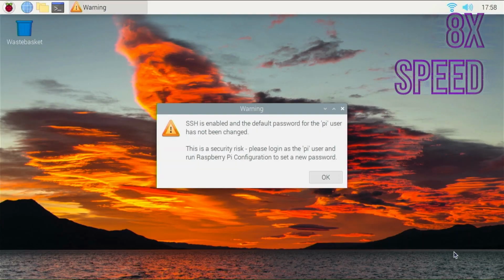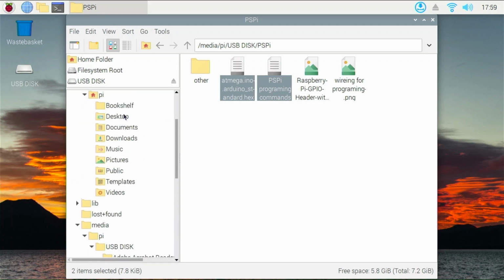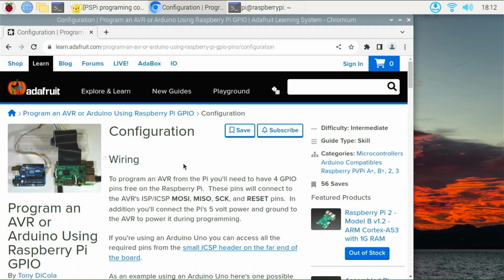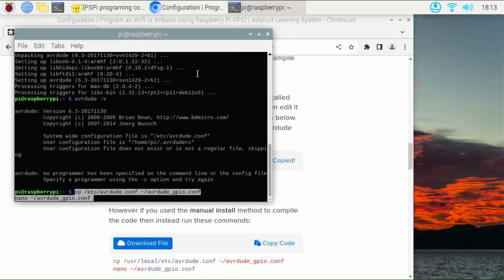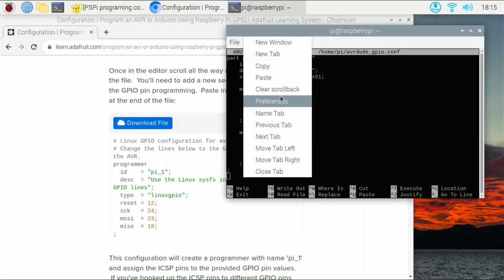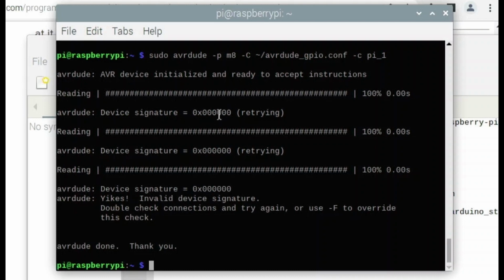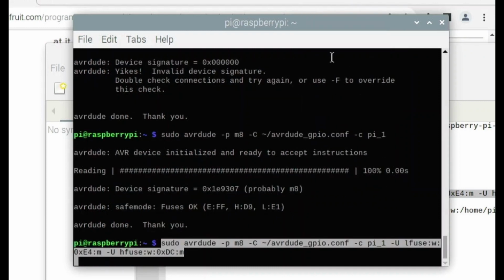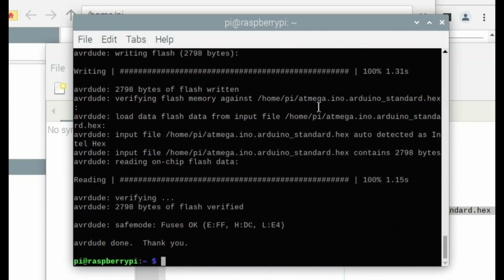PSPi 6 firmware flashing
This is my firmware flashing video for the main board of the PSPi v6 from @othermod

You can find the .hex file from othermod's github page under atmega (link Tree bellow)

Firmware flashing commands:
sudo avrdude -p m8 -C ~/avrdude_gpio.conf -c pi_1

sudo avrdude -p m8 -C ~/avrdude_gpio.conf -c pi_1 -U lfuse:w:0xE4:m -U hfuse:w:0xDC:m

sudo avrdude -p m8 -C ~/avrdude_gpio.conf -c pi_1 -e -U flash:w:/home/pi/atmega.ino.arduino_standard.hex

The next video that goes up we will be disassembling and clean our doner PSP, and installing the PSPi v6 if time permits

After that we will be installing RetroPie or Batocera and setting up the drivers.